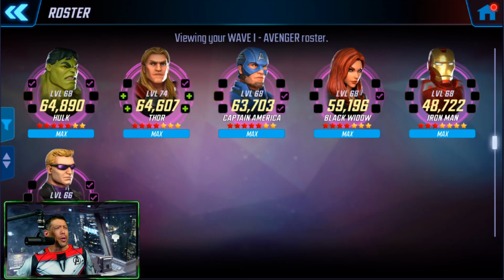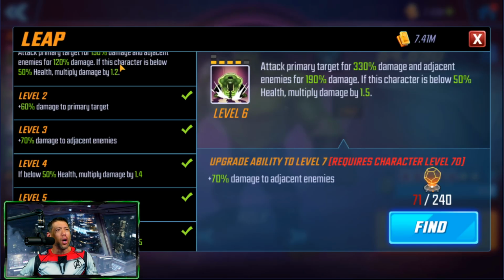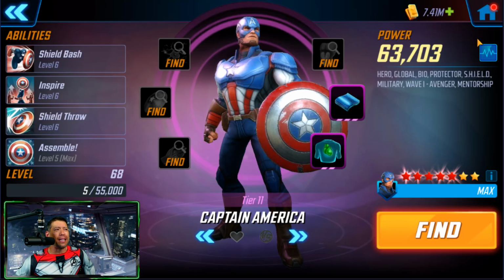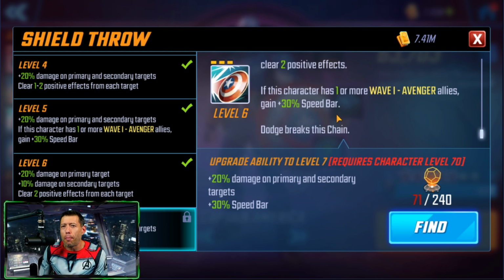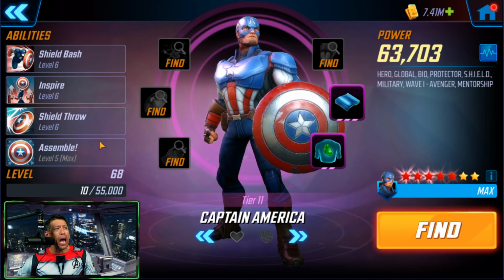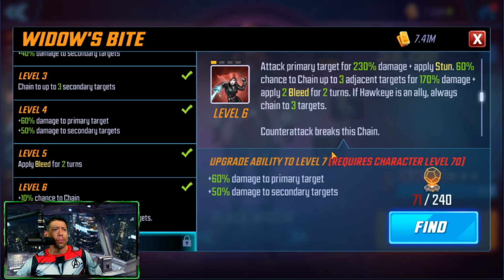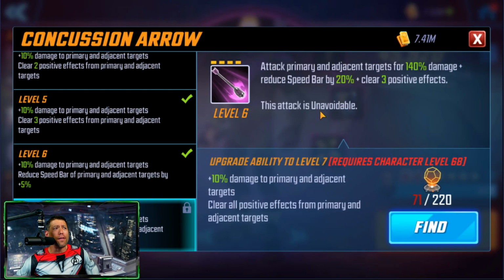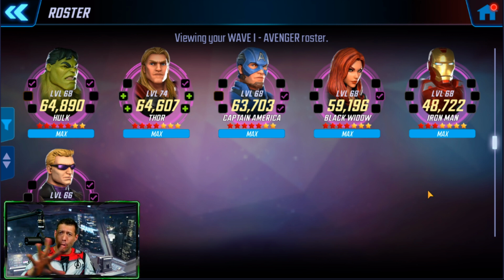Best Wave 1 Avenger T4s - Hulk, Captain America, Black Widow, Hawkeye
The first 1000 people who click the link will get 2 free months of Skillshare Premium

VISIT WORLDWIDE NUTRITION for the best sups

Download World War Doh now with the link below now that it is live. (it supports the channel)

Play Dragon Champions. (This link supports the channel)
Use the Creator code: VALLEYGIFT

MY GEAR:
Shure SM7B Microphone
Sony 4K Camcorder FDRAX33
Elgato Game Capture HD60 Pro
GoXLR Mixer
Blue Yeti USB Microphone (my first mic)
Logitech Webcam C920 (my first webcam)